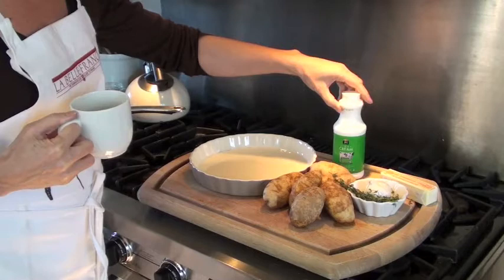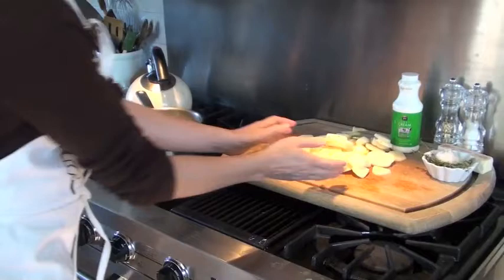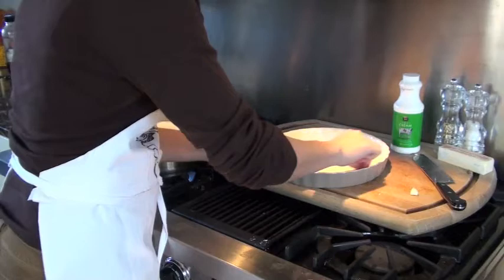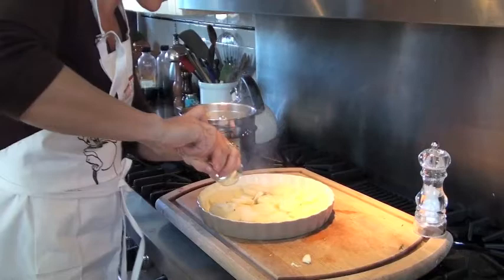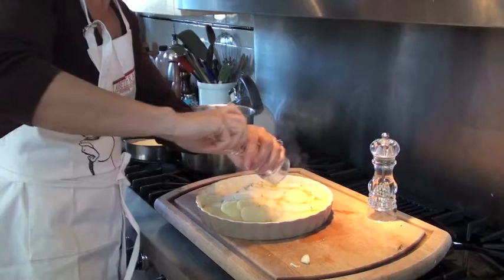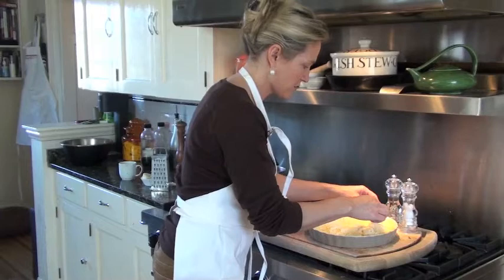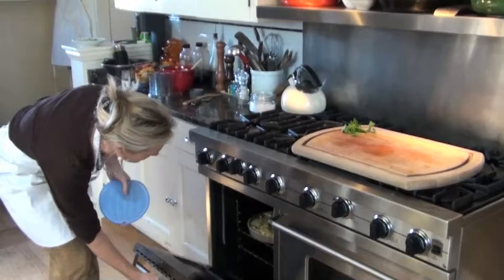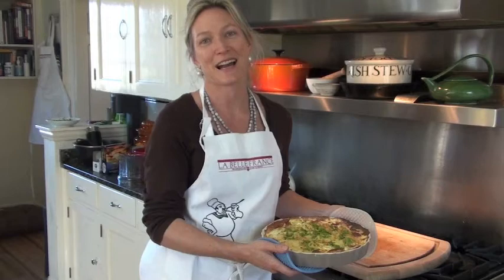Potato Au Gratin - also known as Pommes Dauphinois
INGREDIENTS: Potatoes, Milk, Cream (Heavy or Light), Garlic, Thyme + Bay Leaves, Gruyere cheese

Preheat Oven to 375 and bake for approx. 30 mins.  Check it now and then for that rich browning on top.

NOTE:  The milk is only used to boil your peeled and chopped potatoes and then it is discarded.

We really would love to hear about your culinary experiences!